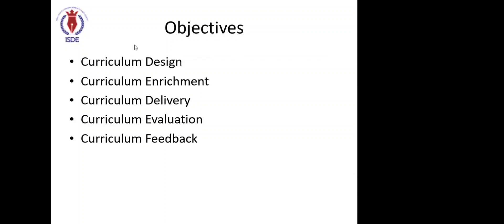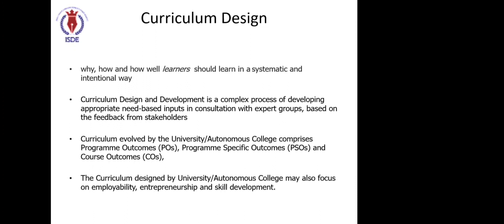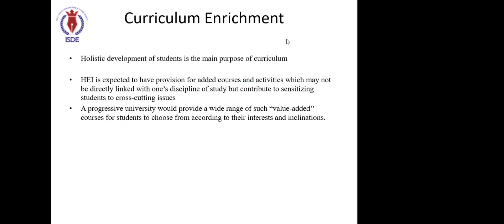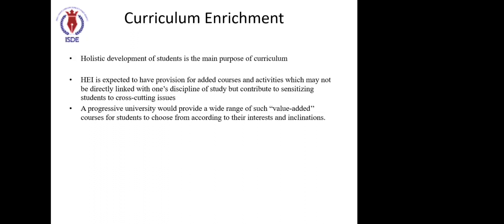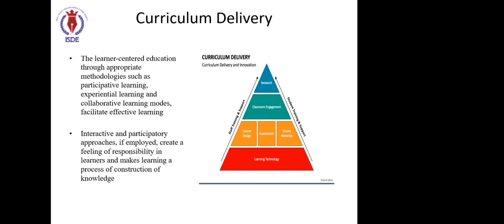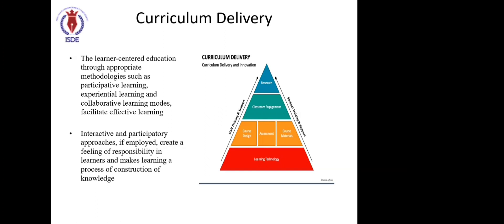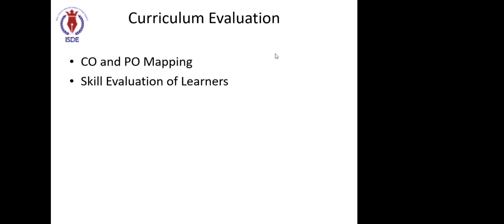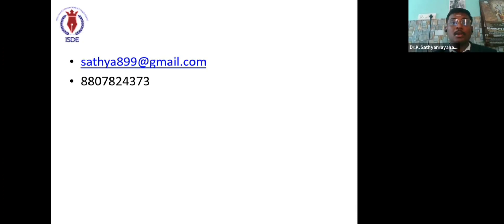Curriculum Enrichment as per NAAC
Objectives of the video
1) Curriculum design
2) Curriculum Enrichment
3)  Curriculum Delivery
4)  Curriculum  Evaluation
5)  Curriculum  Feedback
In this video the speaker shared the enormous knowledge and information detailly about the objective  mentioned above.